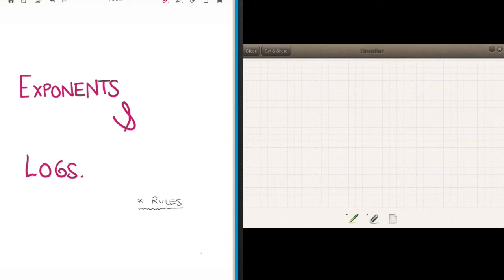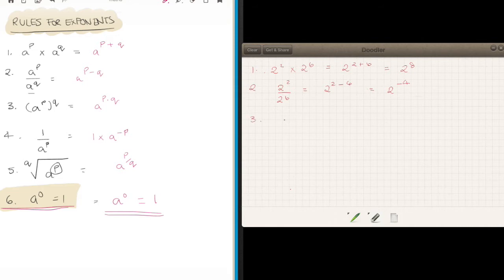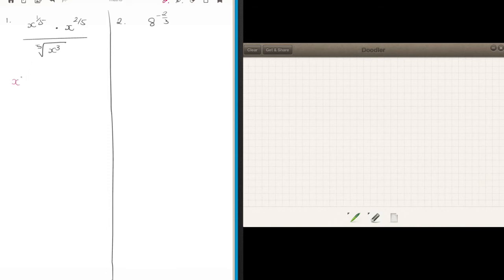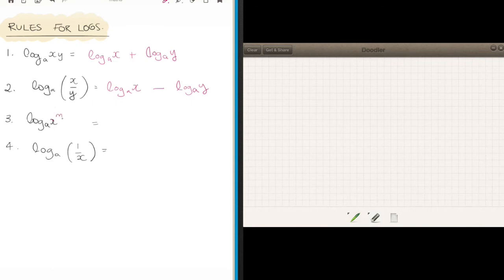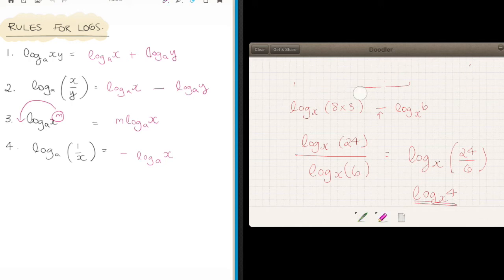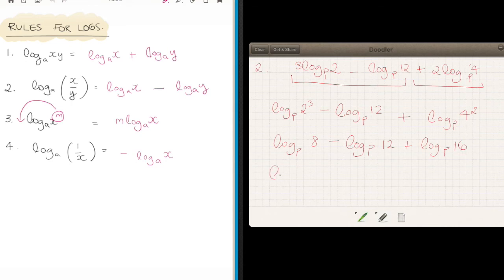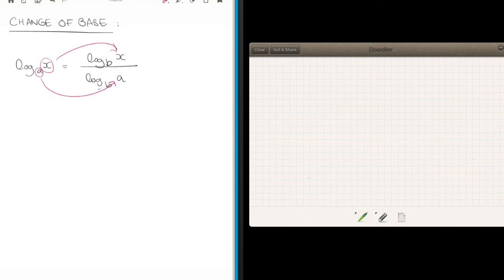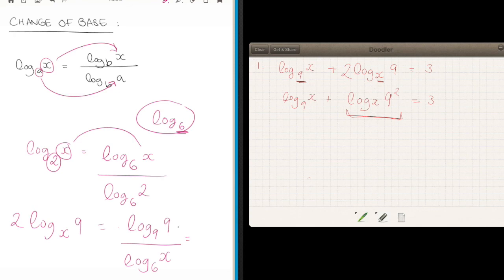Exponents and Logs Rules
Here are some basic rules of exponents and logs! Let me know what you think!

New to this, so leave any constructive criticism.

Anisha